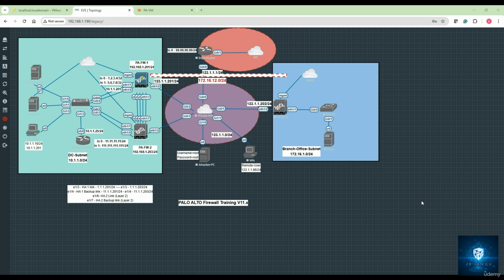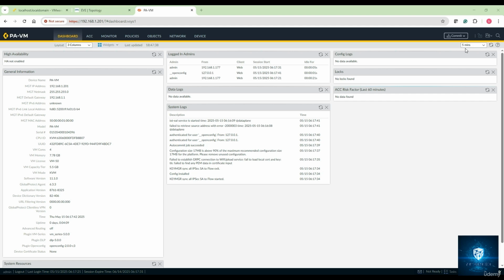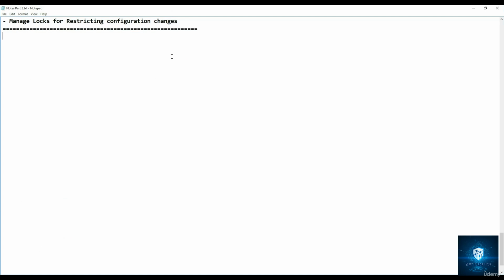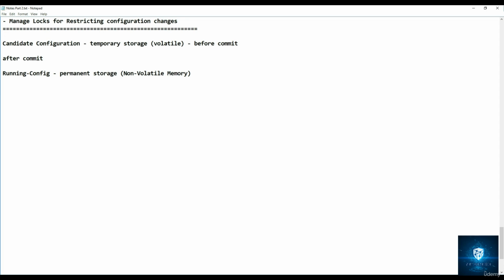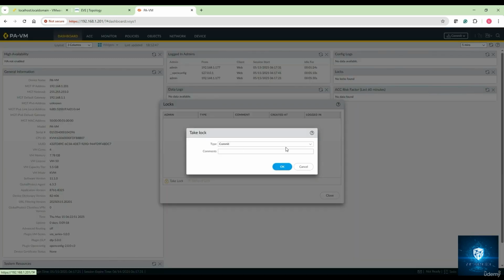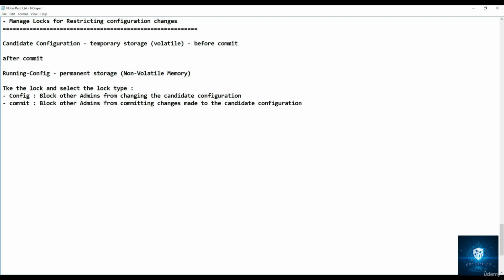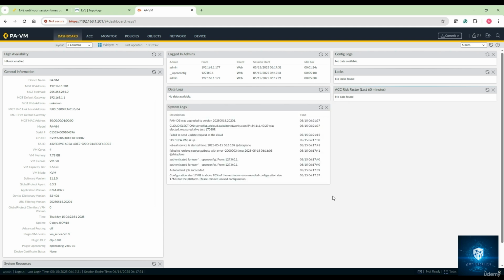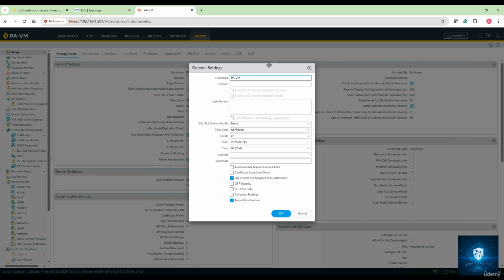4 Managing locks for restricting Commit Config changes